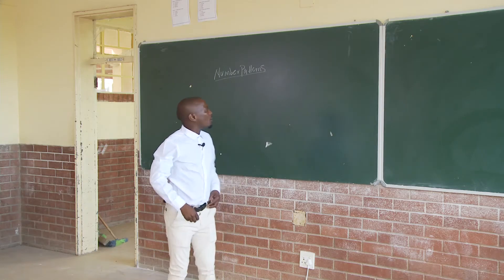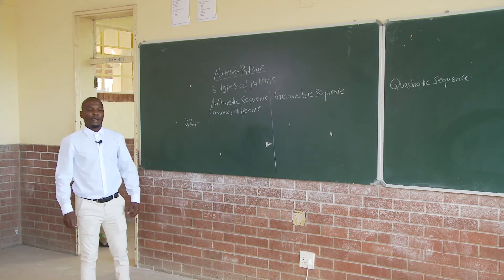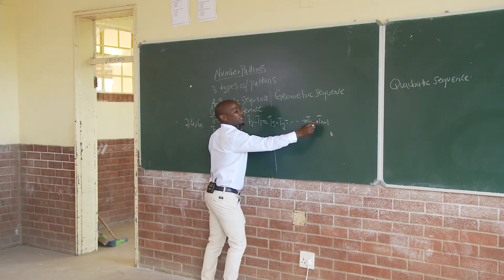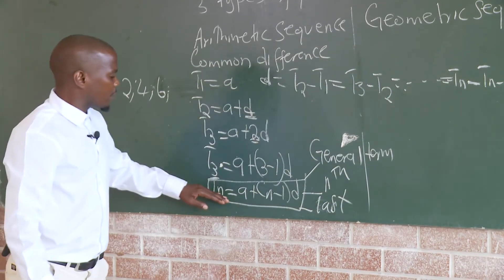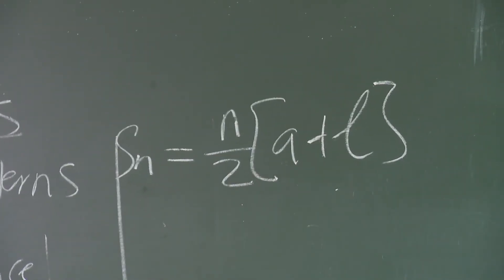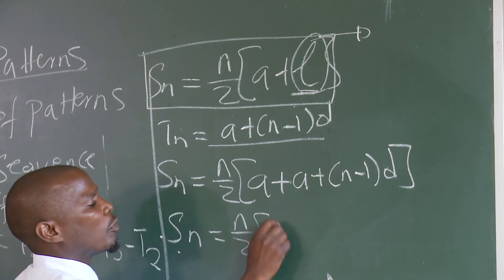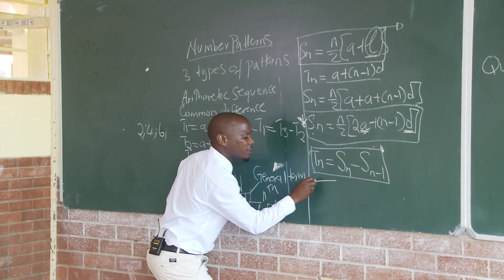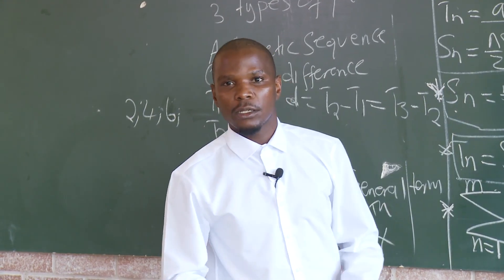Mathematics Grade 12 | Number Patterns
CAPS for FET Phase : Mathematics Grade 12 | Number Patterns